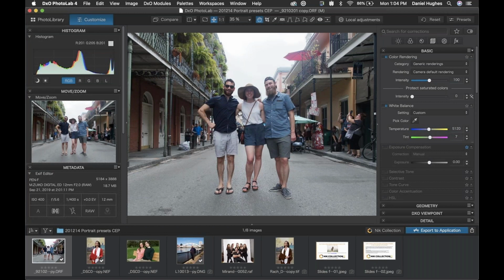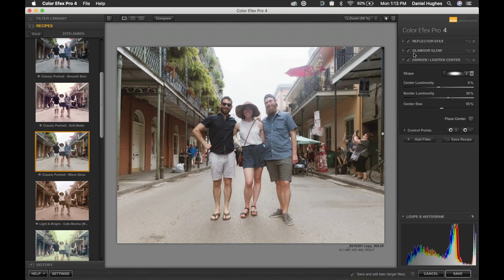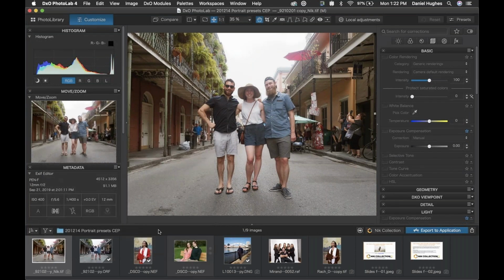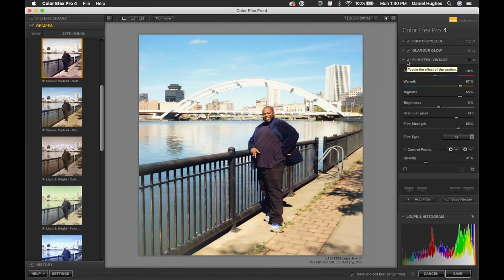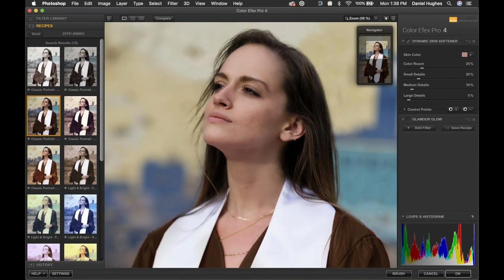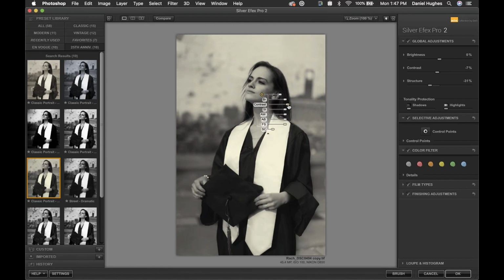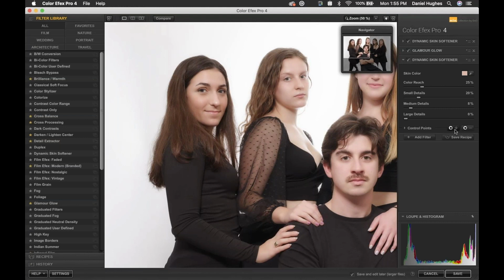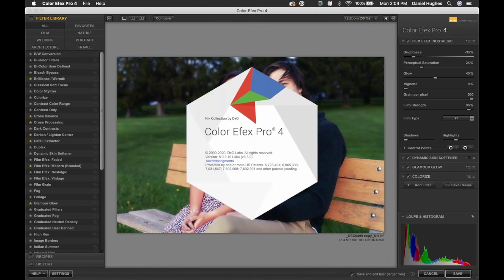Get Creative With Portraits Using New Presets In Nik Collection 3.3 by DxO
To celebrate the 25th anniversary of the Nik Collection by DxO, there are 5 new “Classic Portrait Color” Recipes for Color Efex Pro and  5 new “Classic Portrait Black & White” Presets for Silver Efex Pro. These offer the ability to quickly enhance portrait images that can then be customized, quickly, and easily!

Discover these tips:
1. Find and access the 25th Anniversary Recipes for Color Efex Pro and Silver Efex Pro
2. Examples of what each of these new Recipes can do to enhance portraits
3. Customizing the Recipes to your own unique style using local and global adjustments
4. How to adjust and save your own Recipes